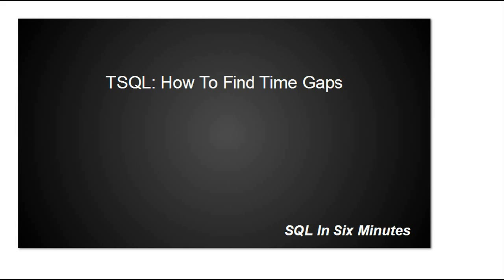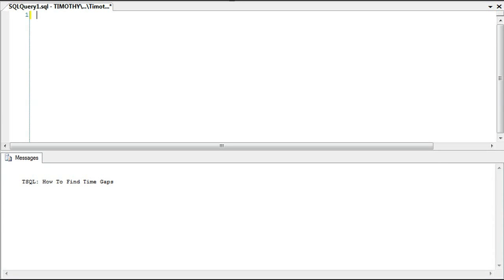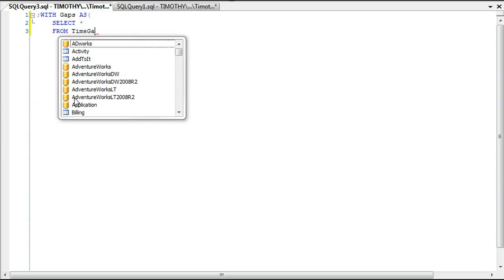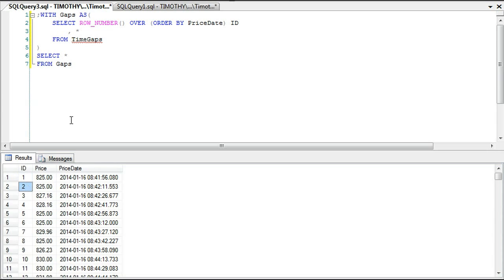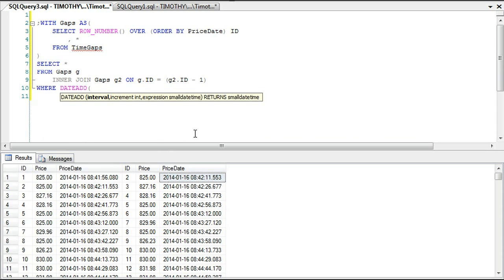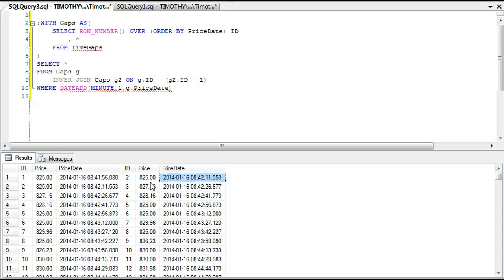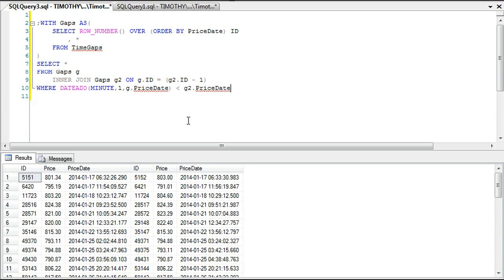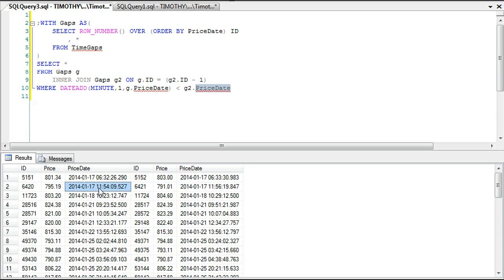TSQL: How To Find Time Gaps